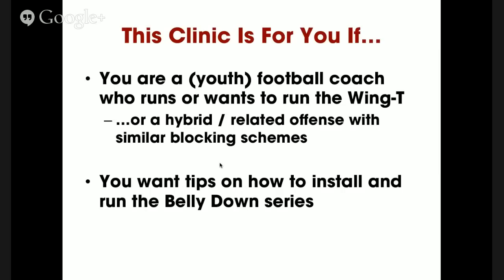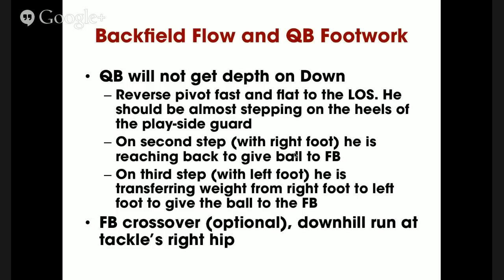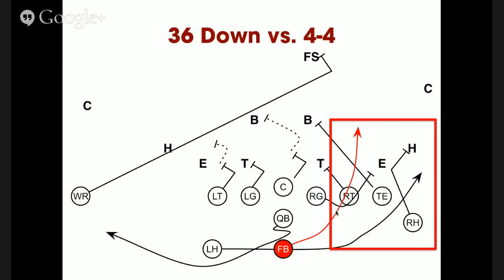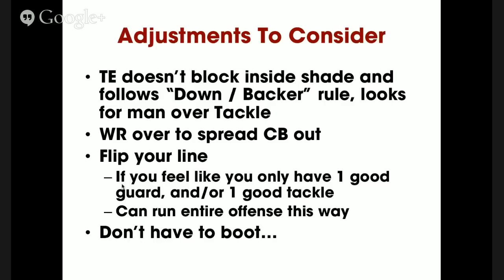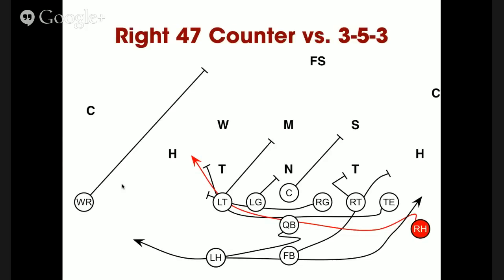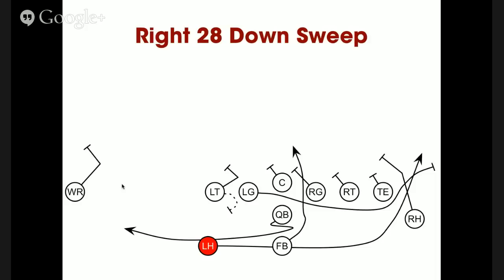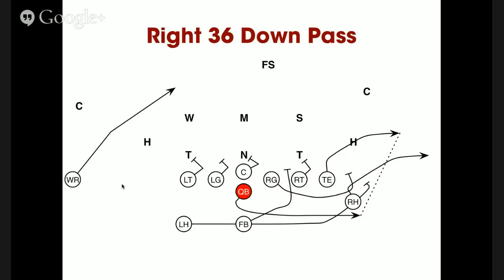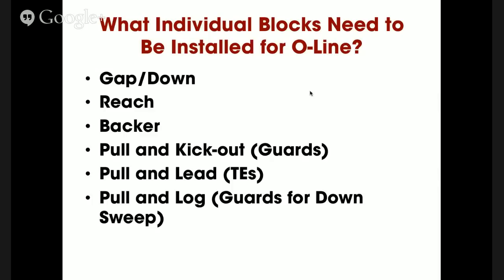Wing-T Belly Series Web Clinic on April 8, 2015